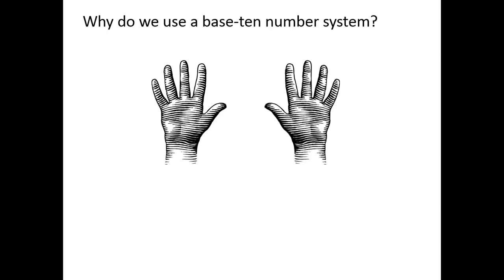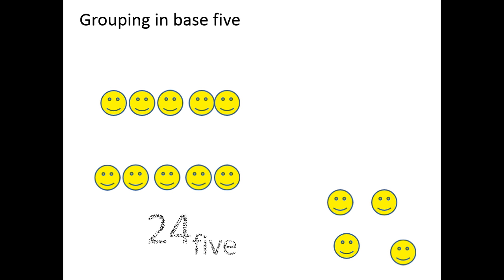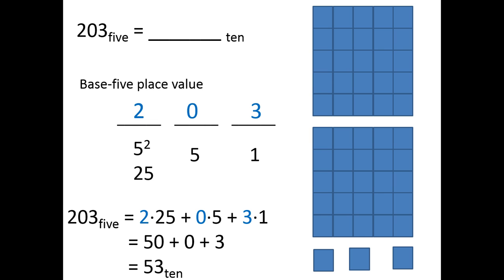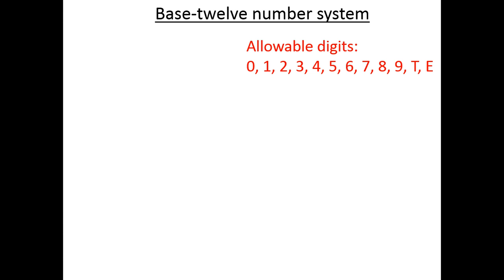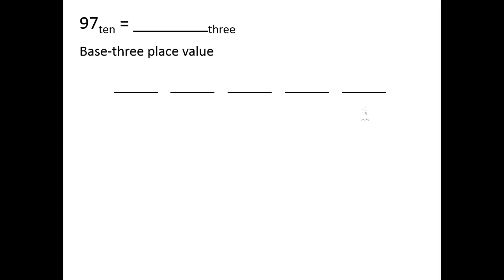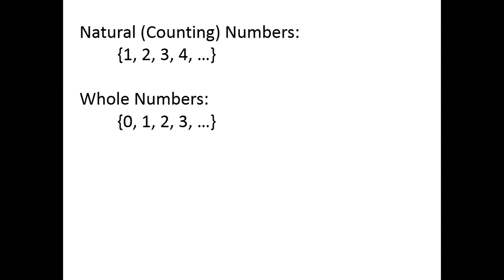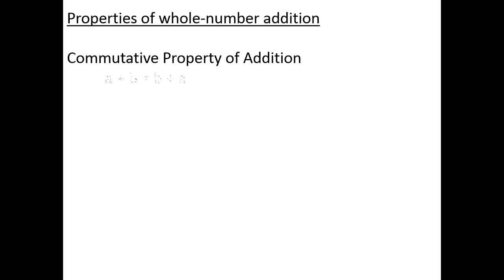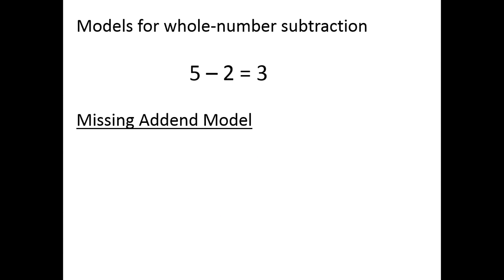Understanding Number Bases